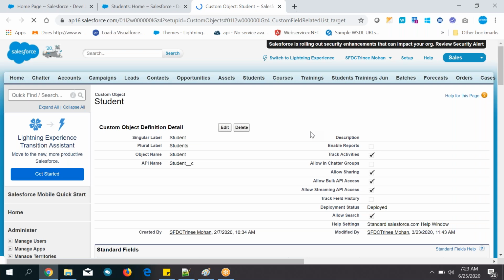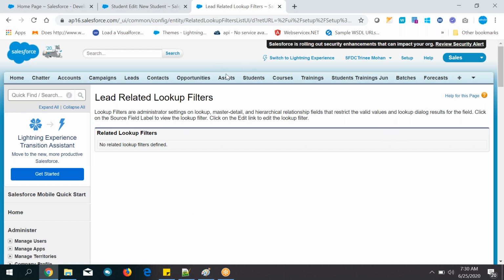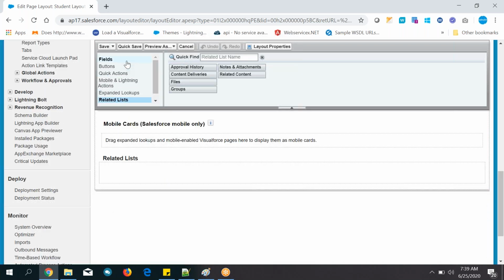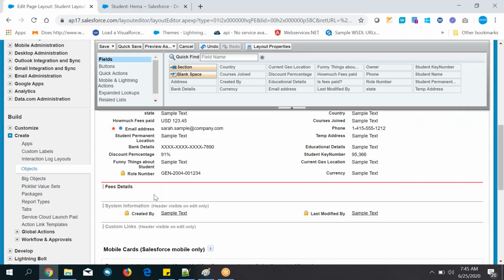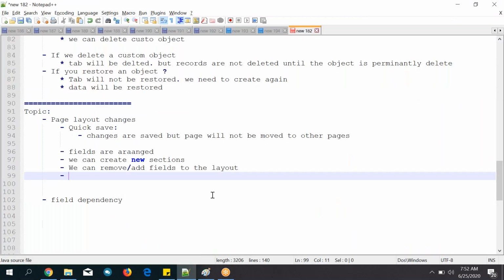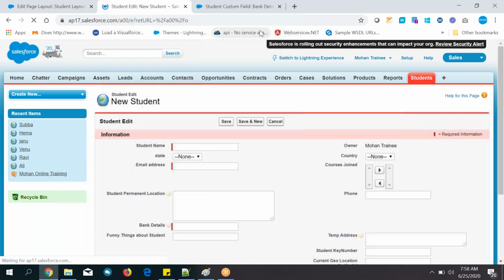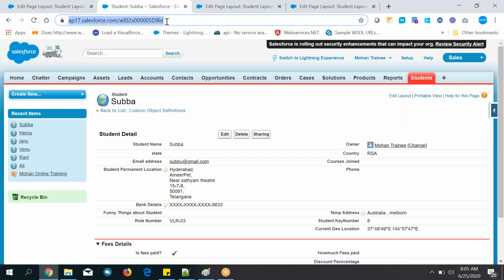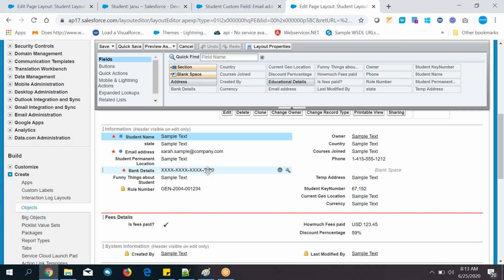SalesForce Admin,Development lightning,apex,integration Class 07 By Mohan 25th June 2020